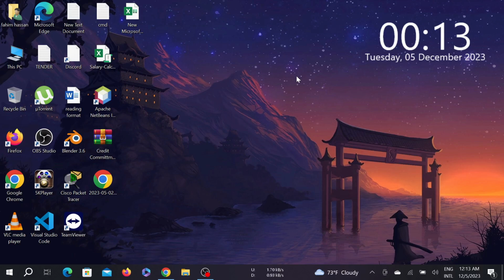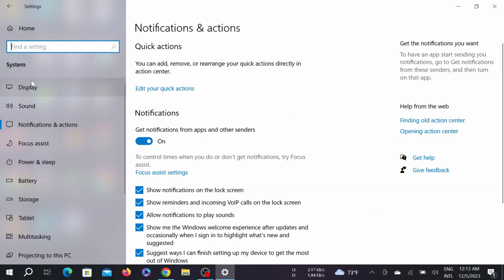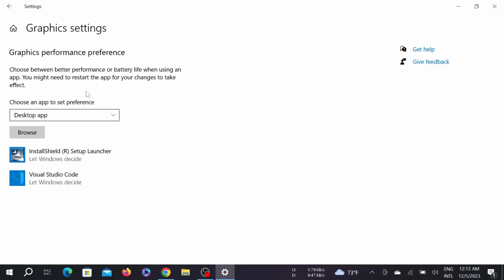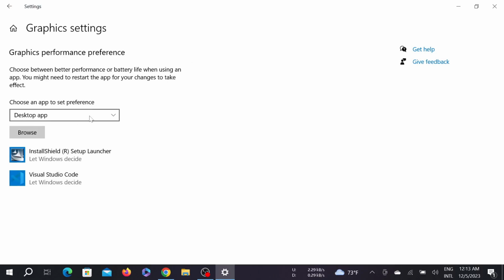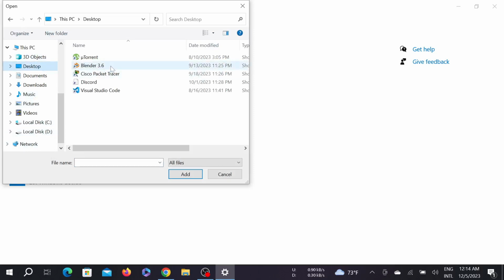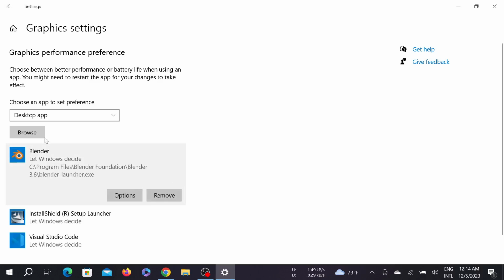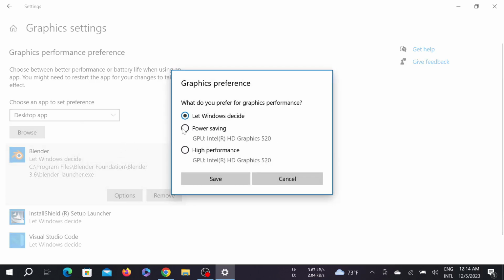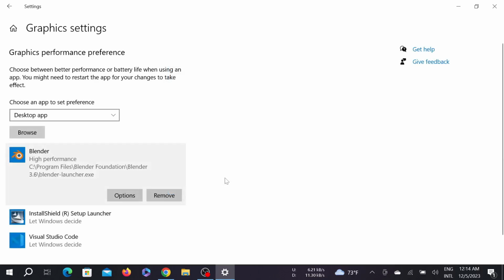How To Fix Game Not Using GPU/Graphics Card In Windows 10/11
How To Fix Game Not Using GPU/Graphics Card In Windows
Force a game/app to use GPU
GAME NOT USING DEDICATED GRAPHICS[AMD/NVIDIA]
 in this video i will show you how to solve the problem of game not using dedicated GPU .
PC games not utilizing your powerful GPU graphics card in Windows 11?